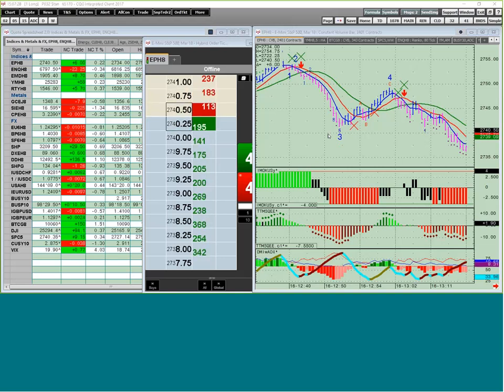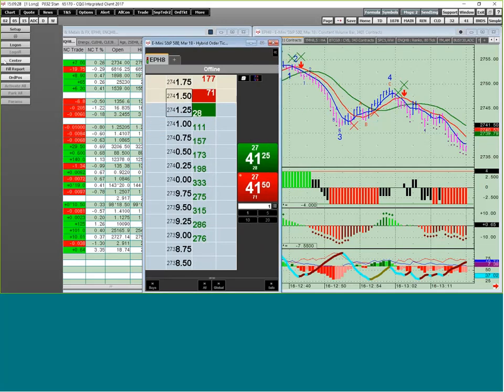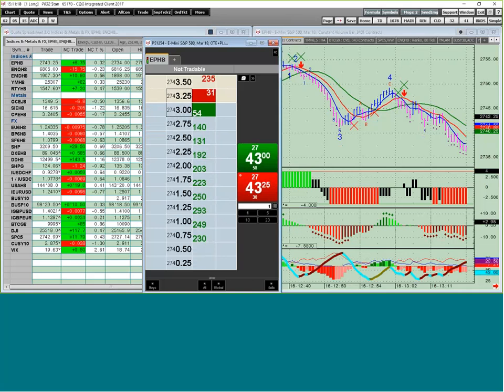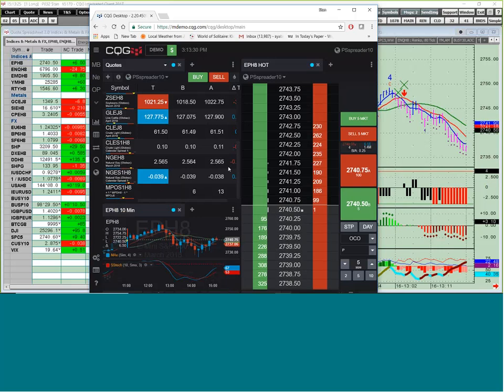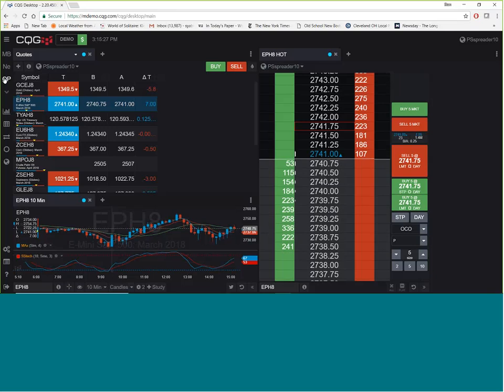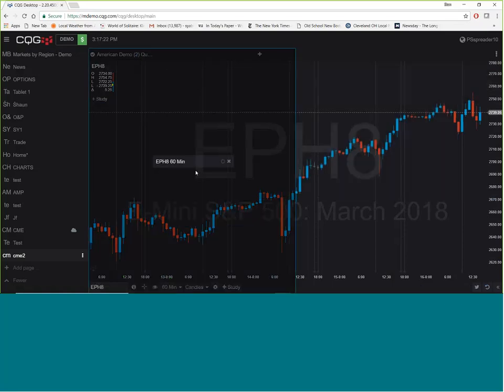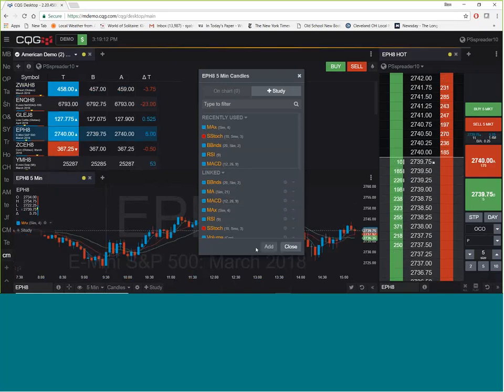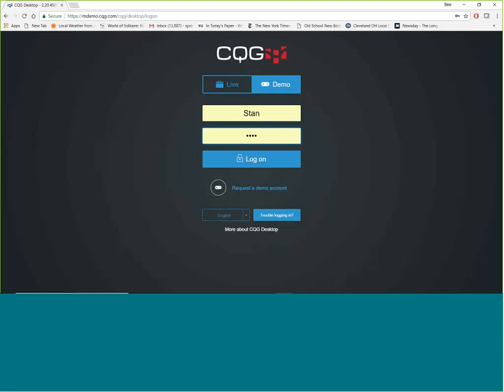Training for CME Group Challenge 2018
Training on CQG Desktop done by Stan Yabroff for those participating in the CME Trading Challenge.